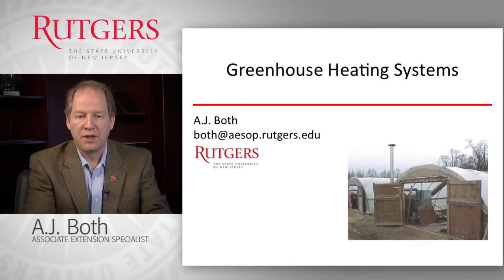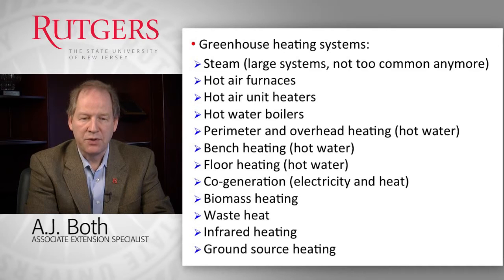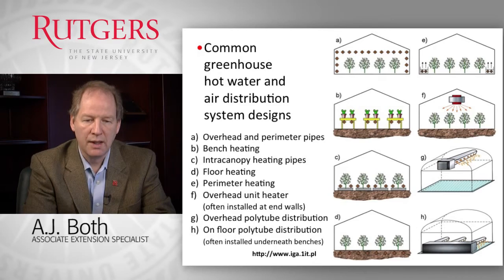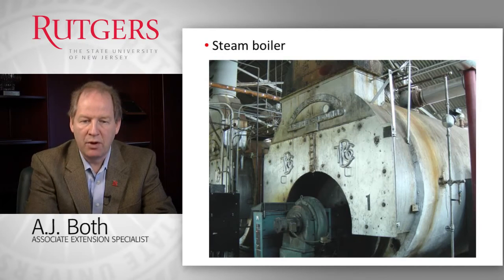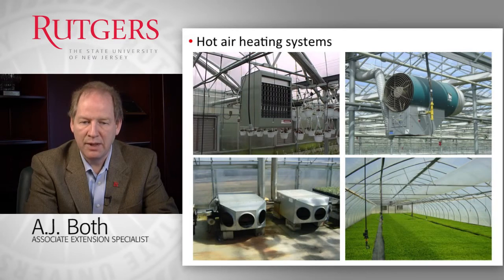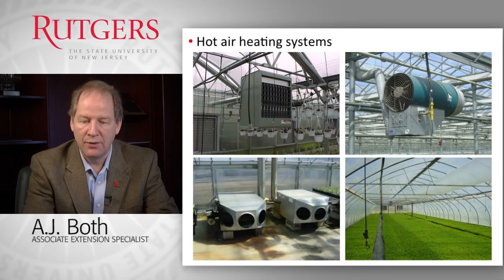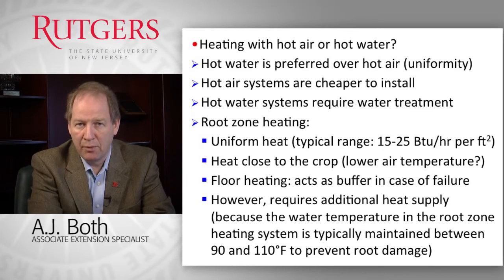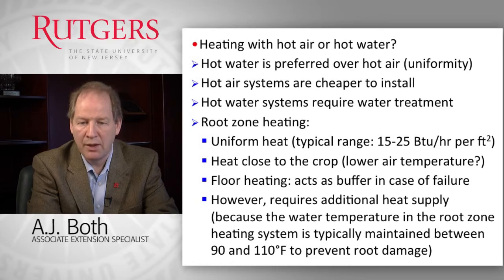Greenhouse Heating Systems